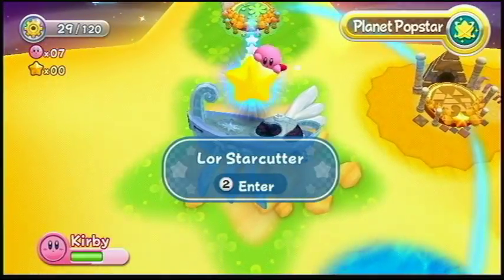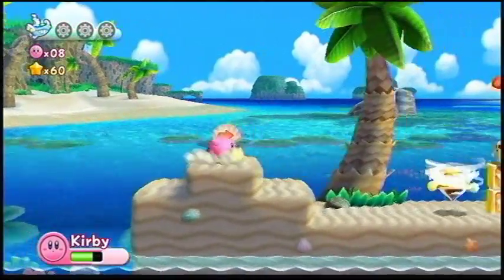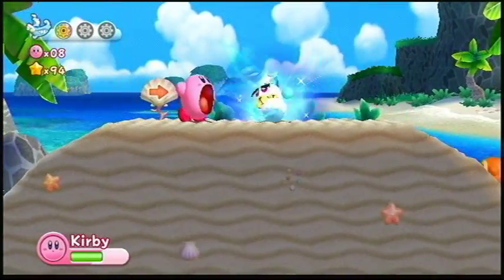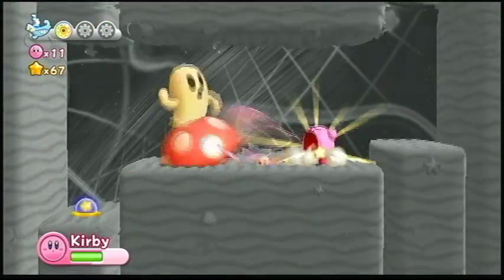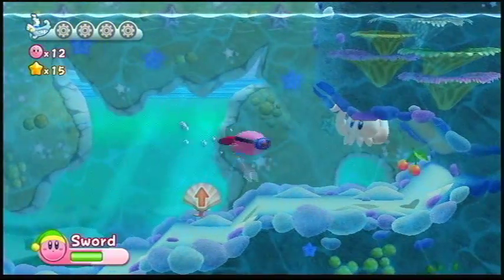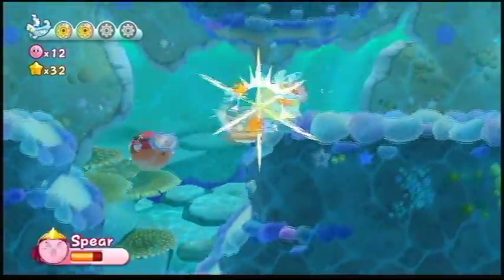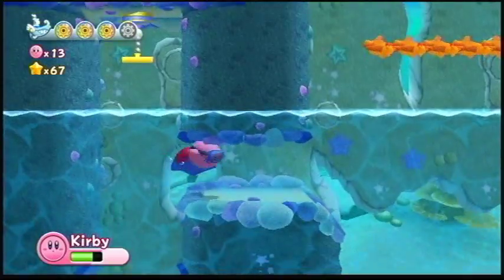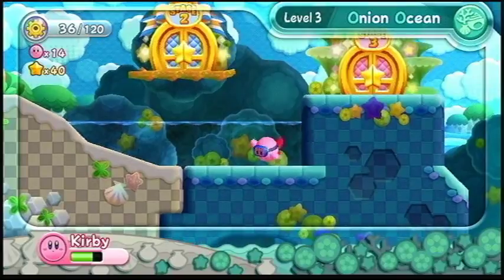Kirby's Return to Dream Land EX - Part 5: Lonely Rolling Bowl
As tradition has it in Nintendo, World 3 is the water world! But the music is nice, though!